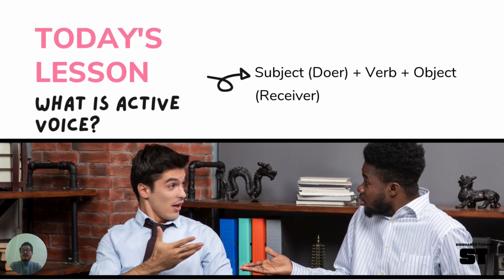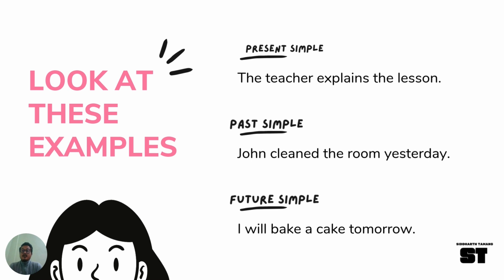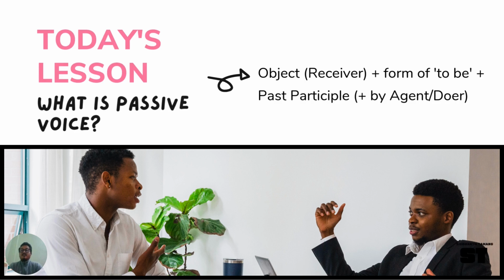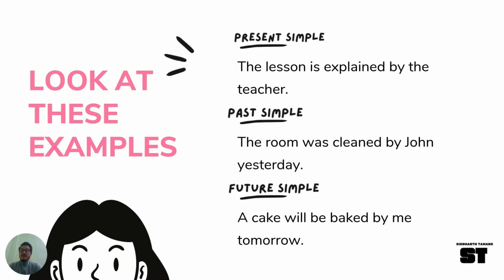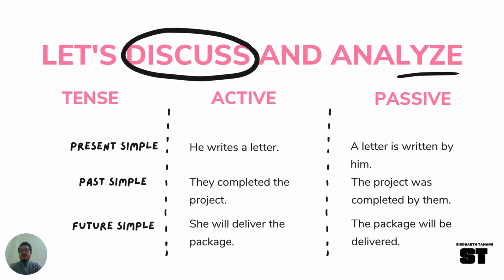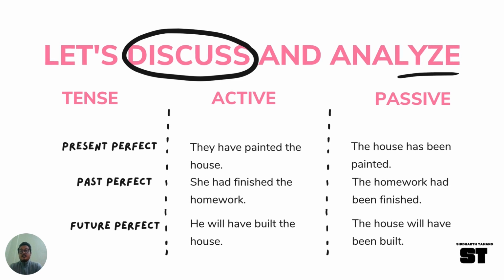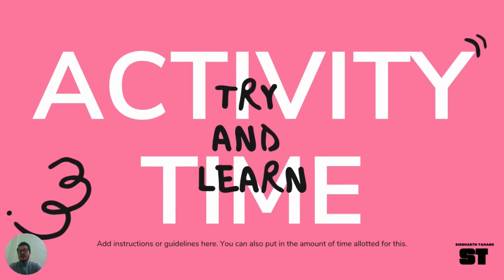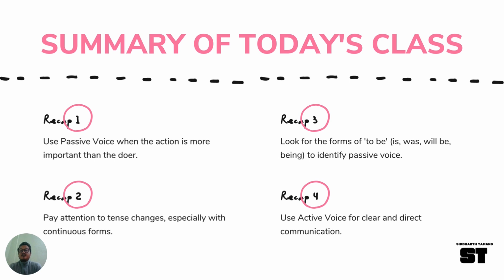Transform Your Writing Instantly In Under 10 Minutes By Mastering Active & Passive Voice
Are you struggling with active and passive voice? In this video, we break down the key differences between them, helping you identify and understand sentence structures with ease!
 You’ll learn how to:
✅ Spot the agent (doer) and receiver of the action
✅ Convert sentences between active and passive voice like a pro
✅ Adjust tenses correctly when switching between forms
✅ Make your writing clearer and more impactful

By the end, you’ll have a solid grasp of when to use active voice for stronger, more direct writing—and when passive voice can actually be useful!
Watch now and level up your grammar skills! 🚀